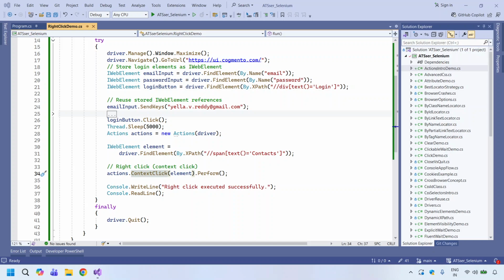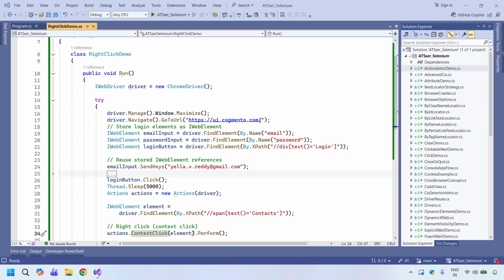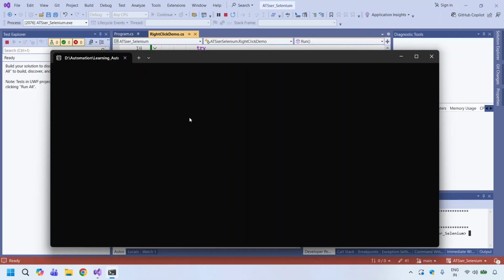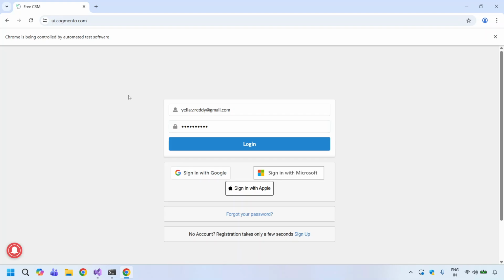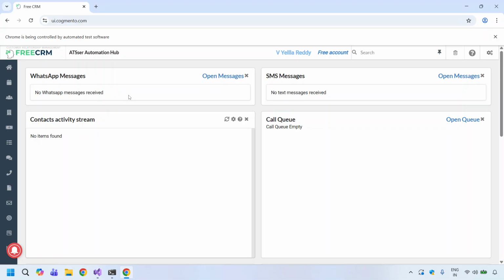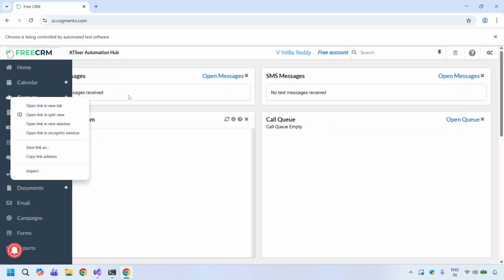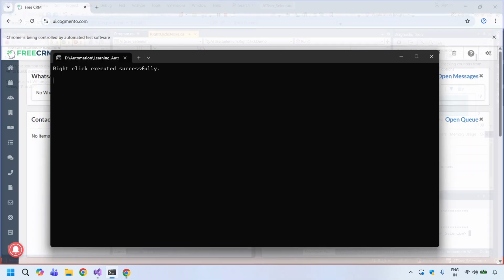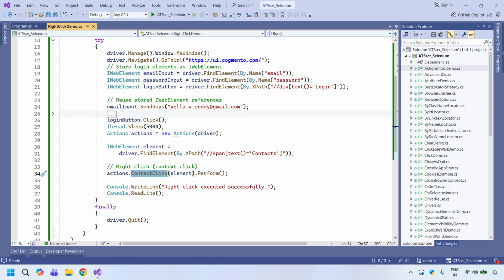Right Click in Selenium | ContextClick Using Actions Class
In this video, you will learn how to perform a right-click action in Selenium using the Actions class.

Right-click, also known as context click, is used to open context menus or perform advanced mouse interactions that cannot be handled using normal Click().

In this video you will learn:
✔ What is right click in Selenium
✔ What is ContextClick in Selenium
✔ How to use Actions class for right-click
✔ Real-time example using ContextClick()

This video helps beginners understand how to handle context menu interactions in Selenium automation.